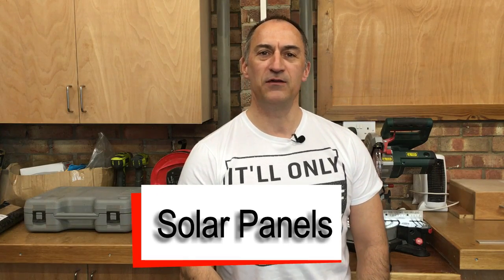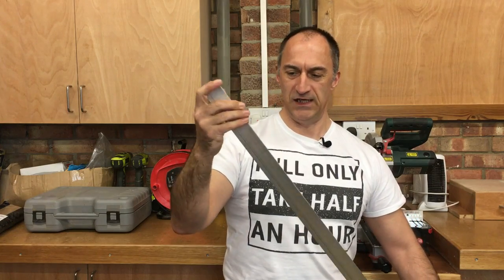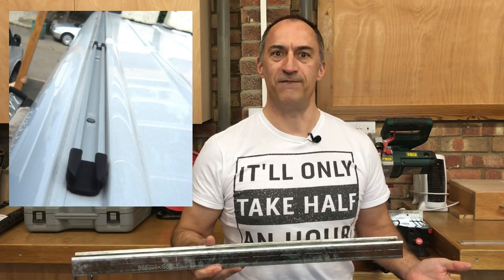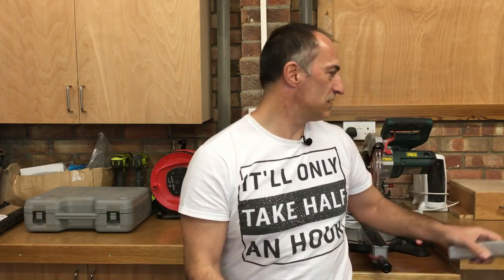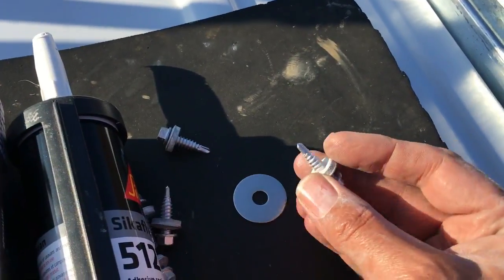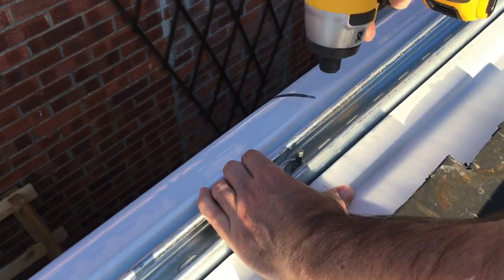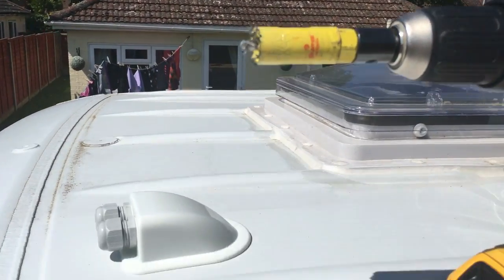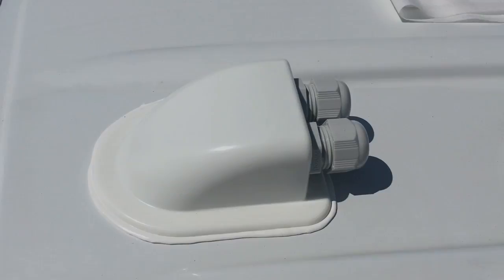Mercedes Sprinter Camper Van - Solar Panels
In this video, I am installing a total of 480 watts of Solar Panels on our Mercedes Sprinter Camper Van.

These Solar Panels are 160watt each 36cell Photonic Universe Monocrystalline Panels and you can get them from this link  -
We have an 40A EPEVER MPPT Solar Charge Controller  -
In the living area we have a MT50 LCD Remote Controller  -
Solar Panel 4mm PV cable
and solar cable weatherproof MC4 male and female connectors
You can get proper MC4 tools for making the connectors
The slotted Unistrut mounting rail

If you found this video to be useful and would like to contribute towards further content you can make a small donation